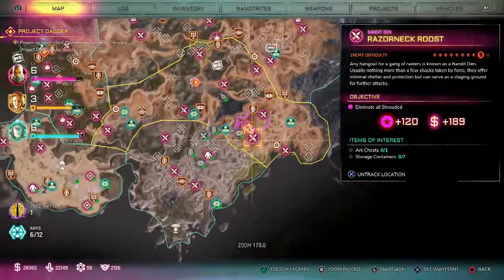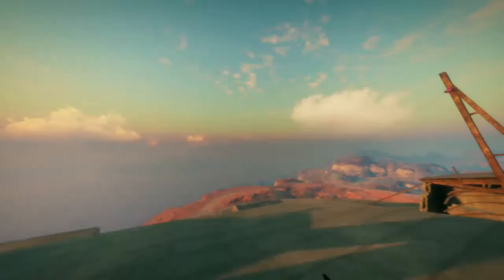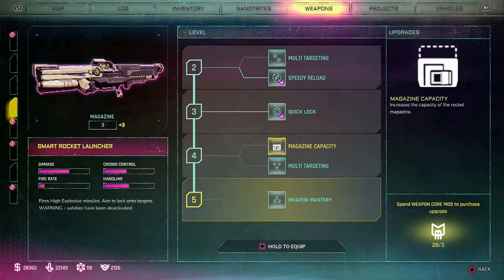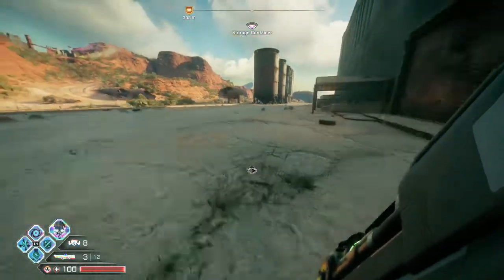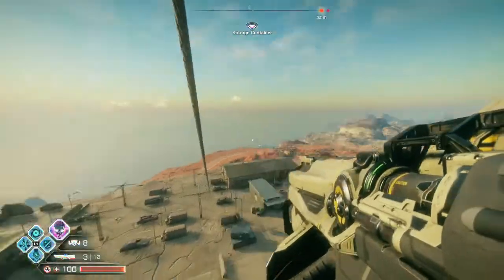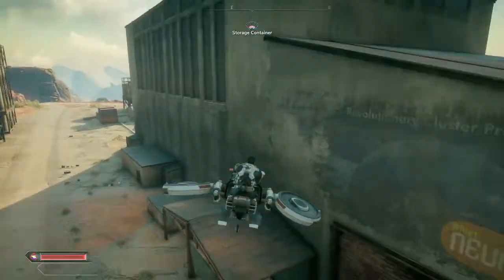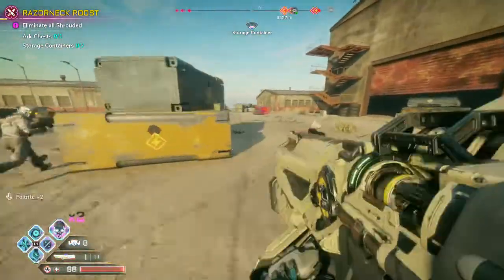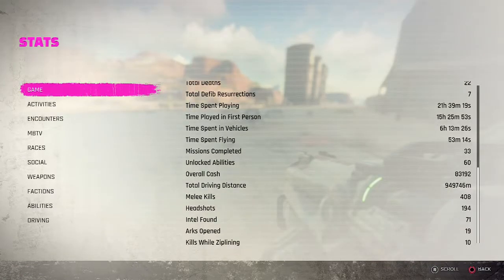Rage 2: Zipper Trophy Guide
Here we have the Zipper Trophy / Achievement Guide where you need to Kill 13 Enemies While Riding Ziplines